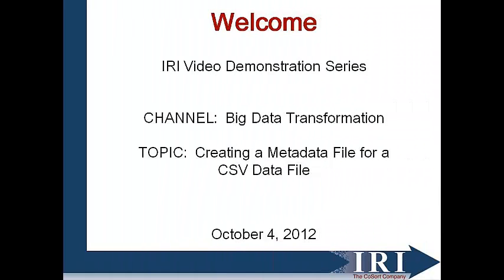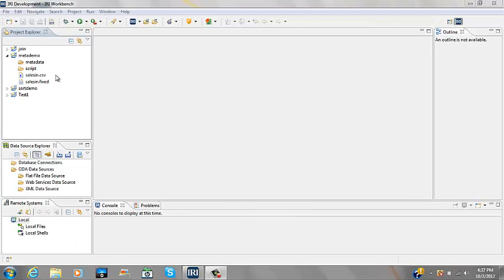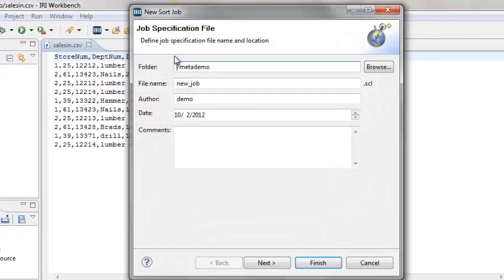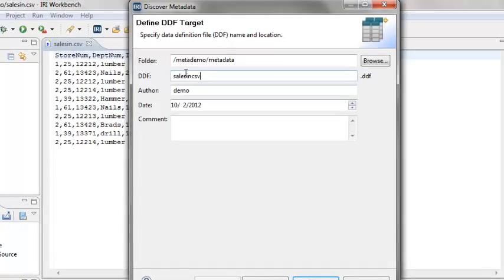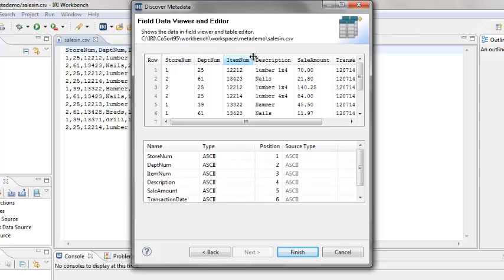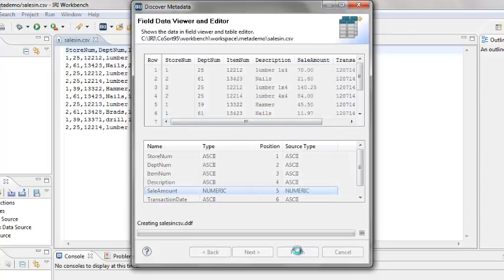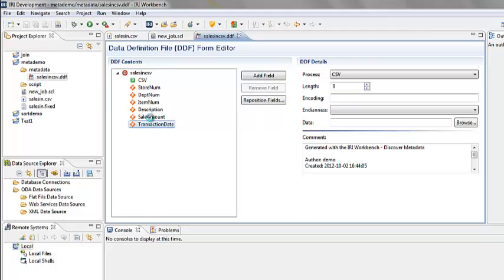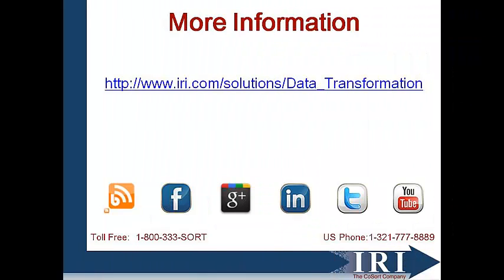Creating a Metadata File for a CSV Data File Demonstration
This demonstration shows how to create a metadata file for a CSV data file.  A metadata file contains the definitions of data sources or targets such as flat files, database tables and pipes.  The metadata defines multiple data sources and targets used in job scripts.  This demonstration shows the IRI Workbench Development Environment and the creation of metadata or data definition files known as DDFs.